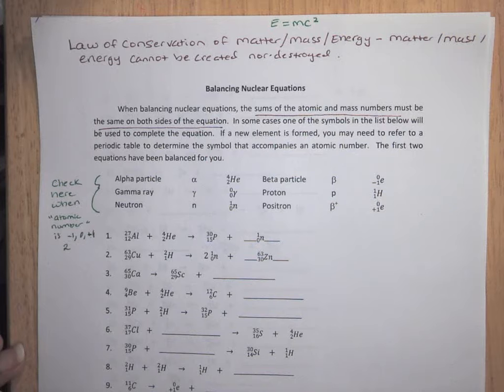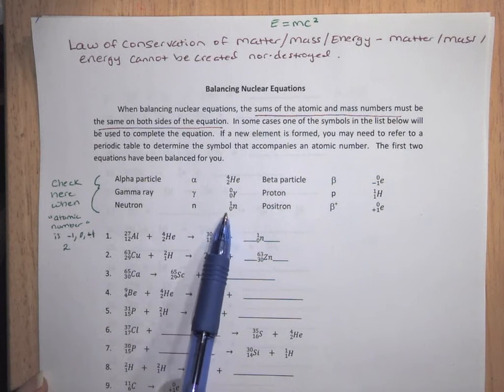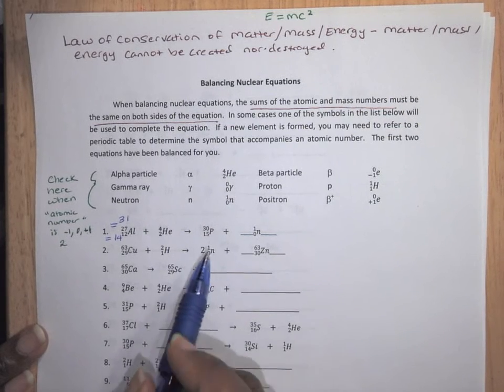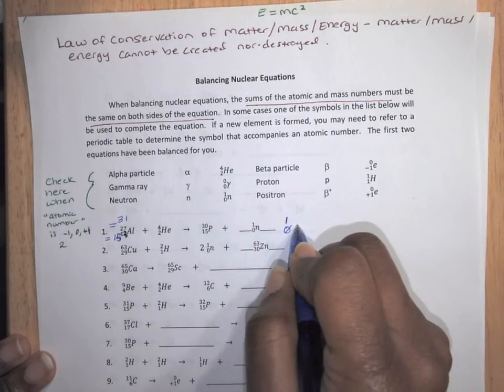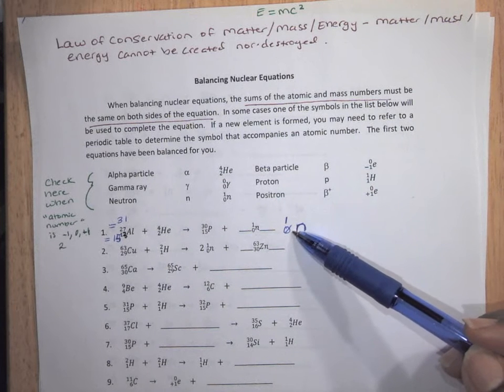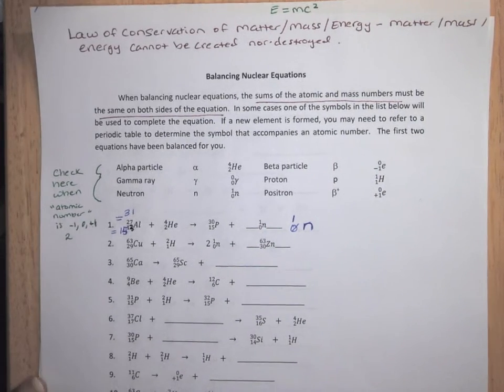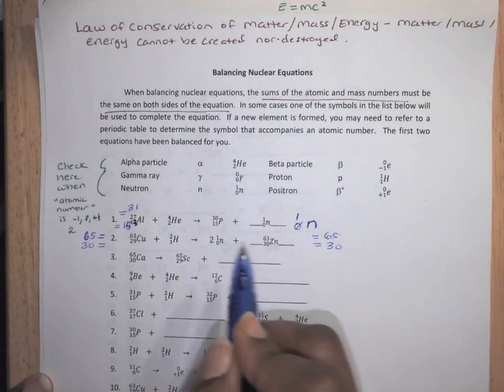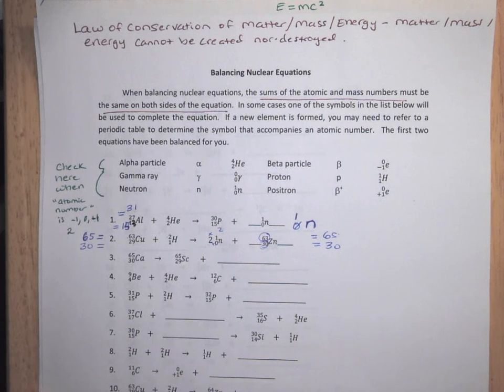Balancing Nuclear Decay